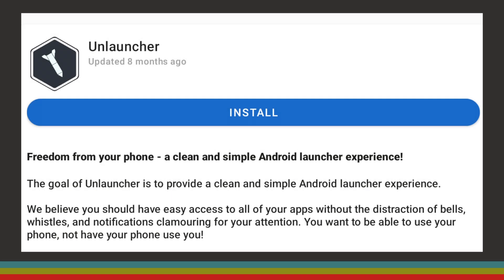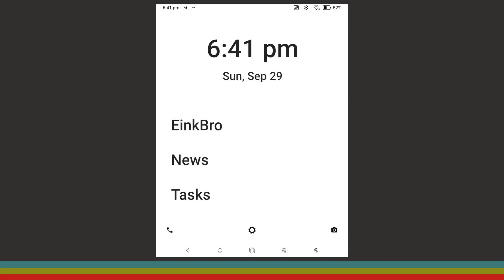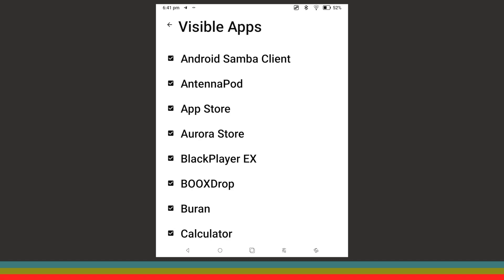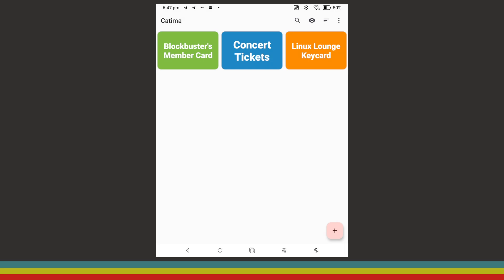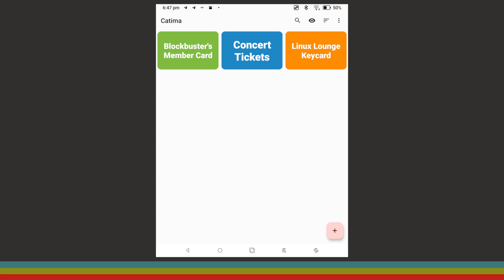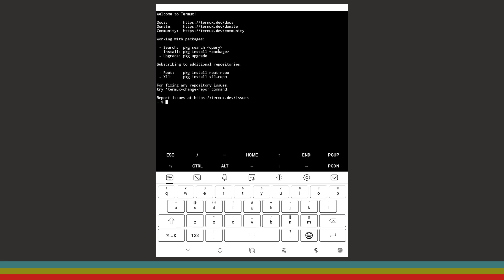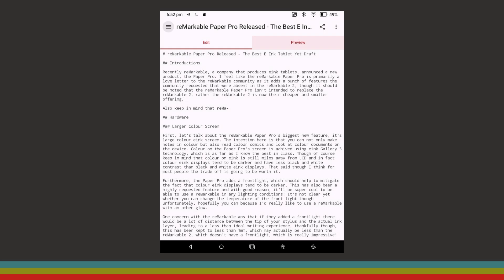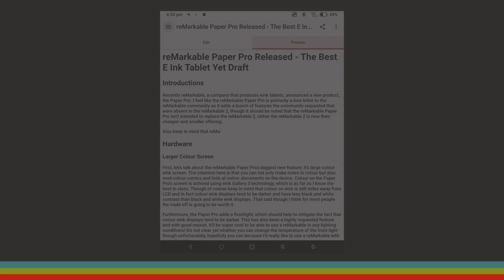Linux Lounge's Apps of the Month - September 2024 - Android Apps Special!